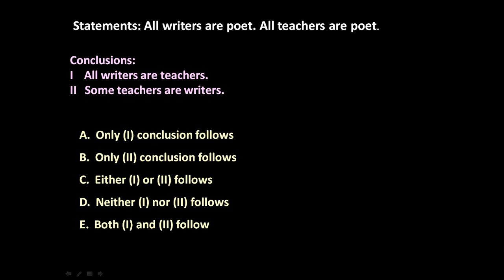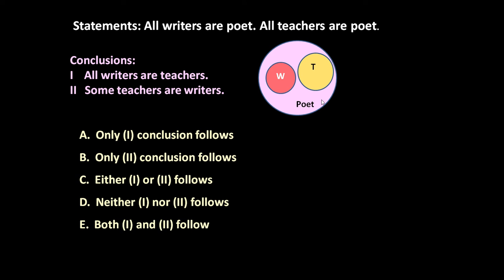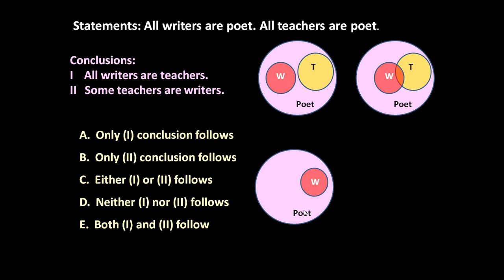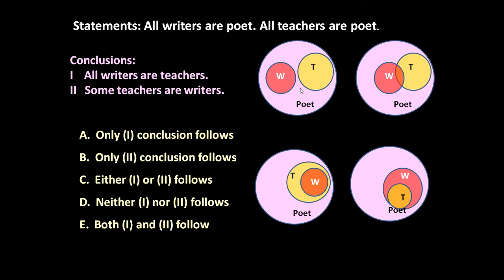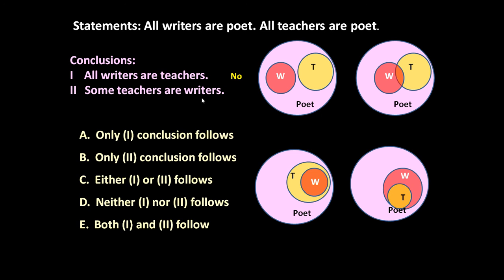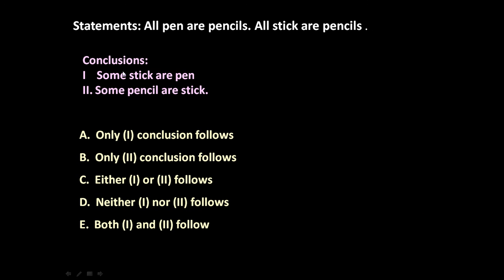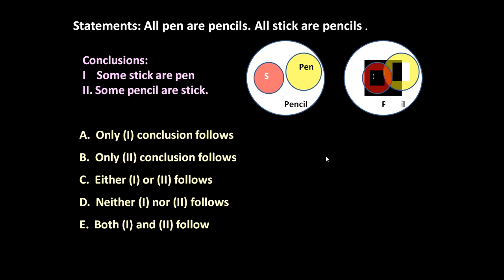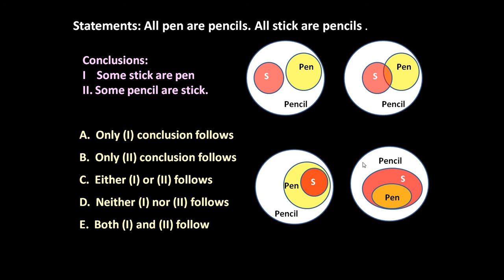Syllogism, Problem 5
Statements: All writers are poet. All teachers are poet.
Conclusions:
I    All writers are teachers.
II   Some teachers are writers.